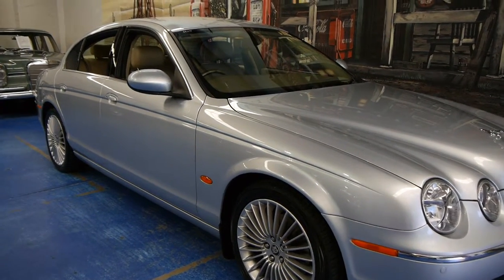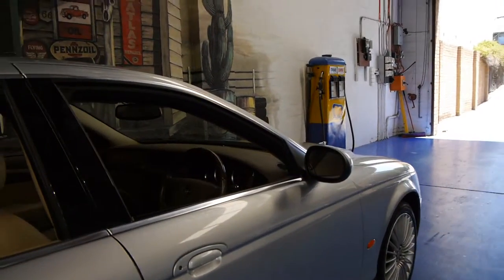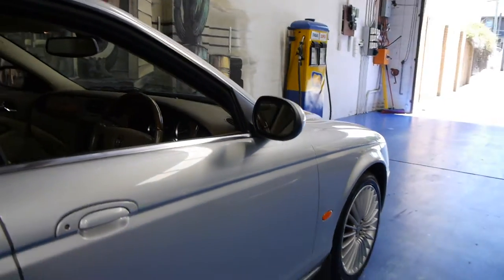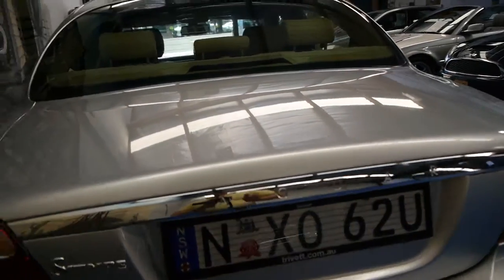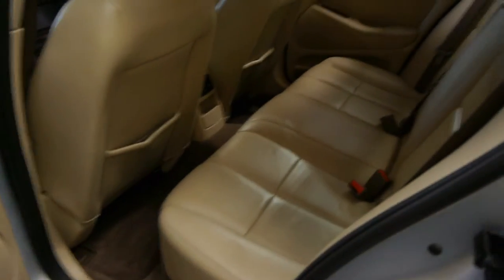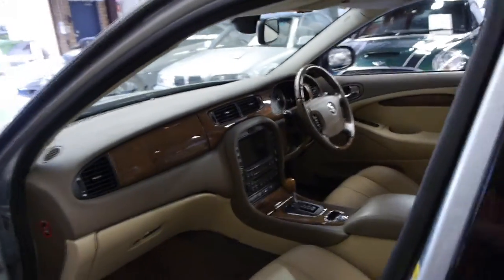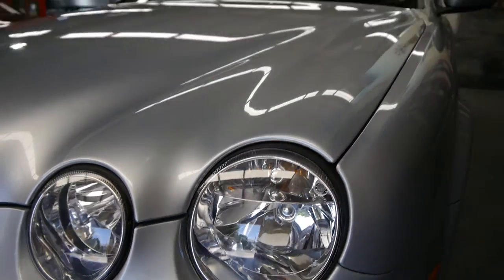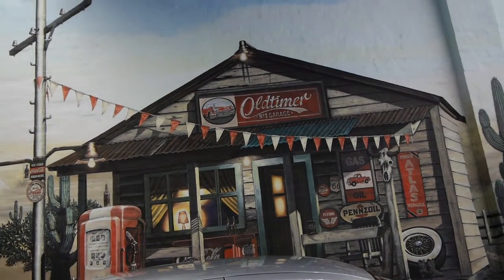Oldtimer Centre - Marrickville NSW